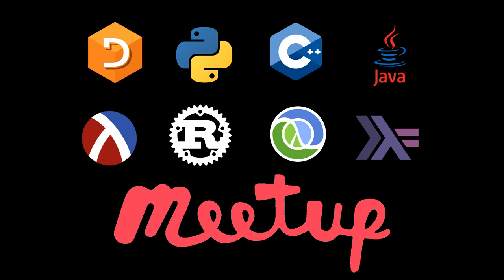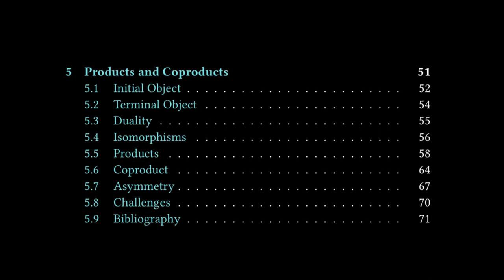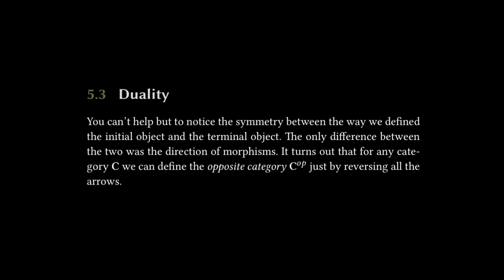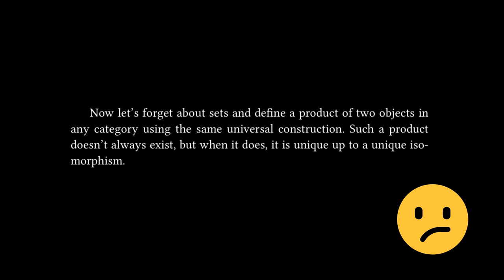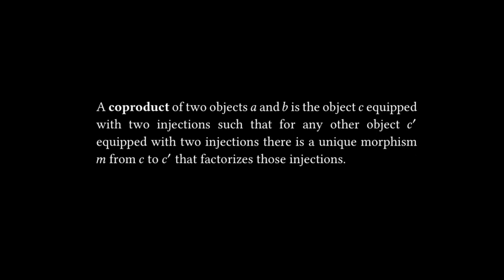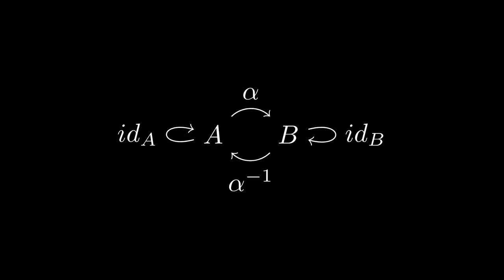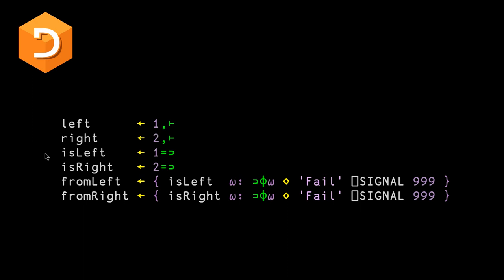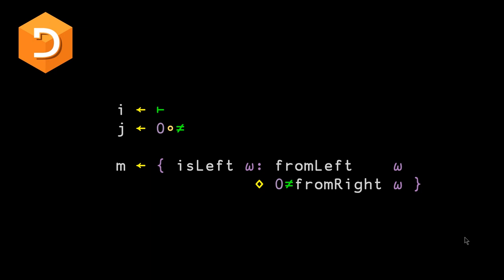Category Theory for Programmers: Chapter 5 - Products and Coproducts